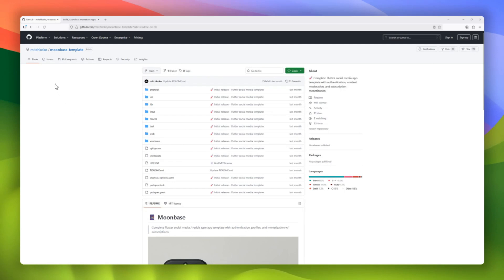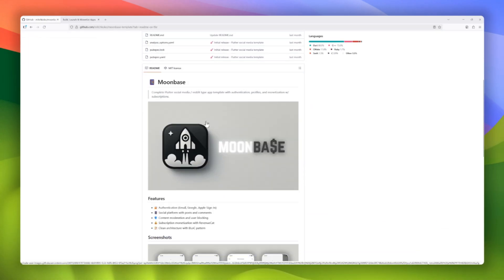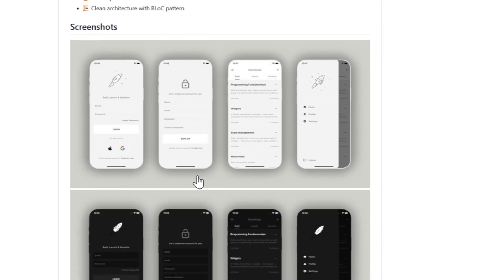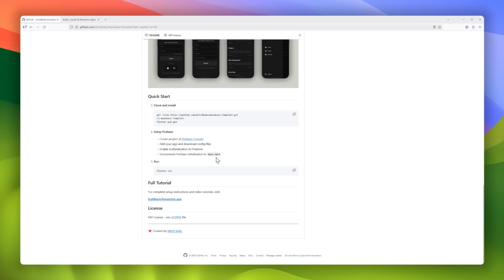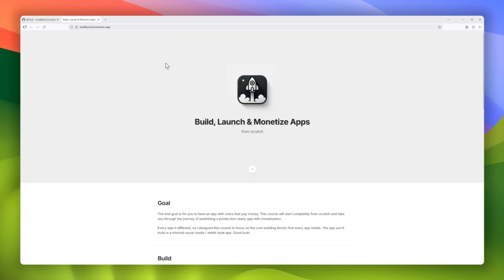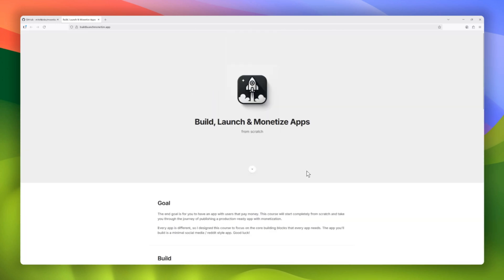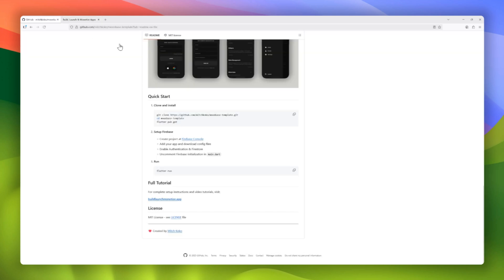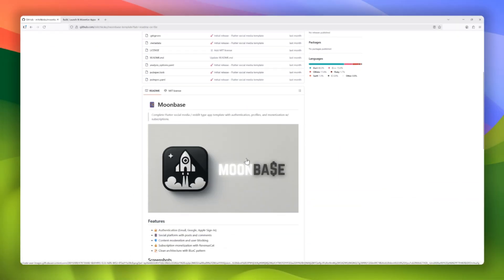Moonbase – A Complete Flutter Social Media App Template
🔐 Auth (Email, Google, Apple)
📱 Posts, comments, profiles
🛡️ Moderation & user blocking
💰 Subscriptions via RevenueCat
🏗️ Clean BLoC architecture
MIT License | By @MitchKoko